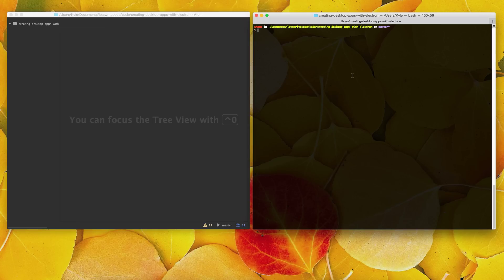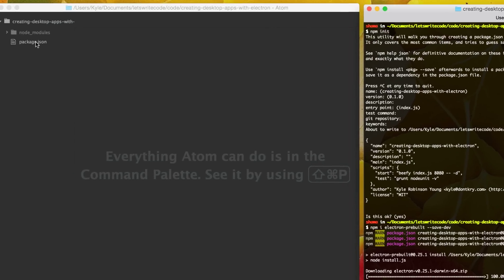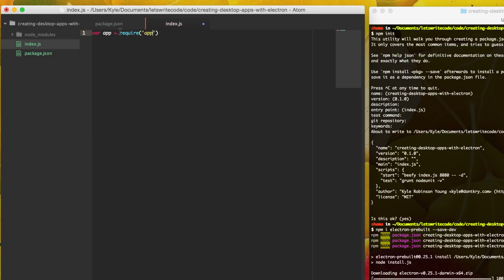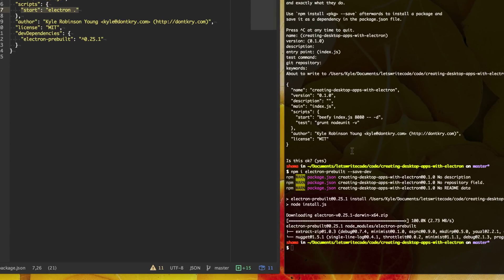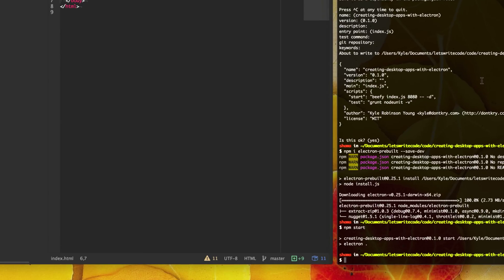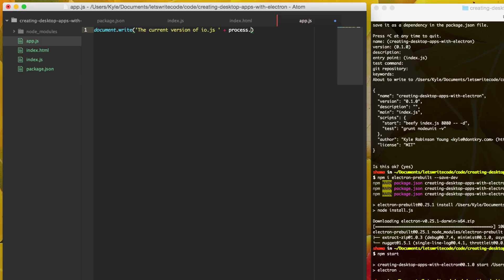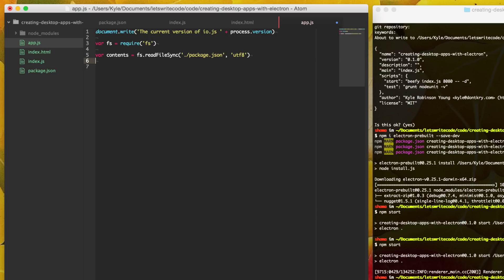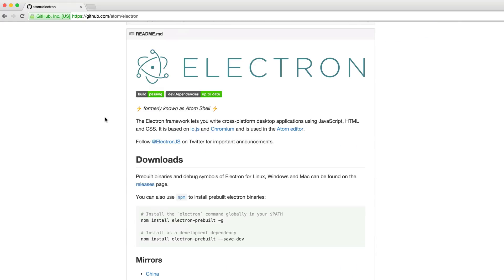Creating Desktop Apps with Electron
Learn how to start creating cross platform desktop applications using Electron